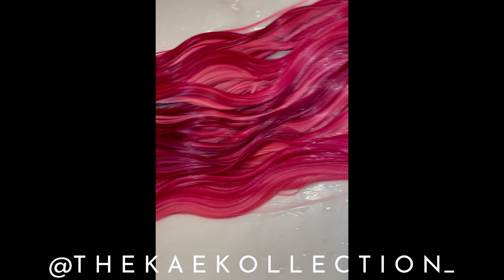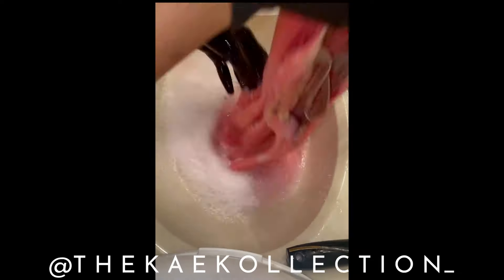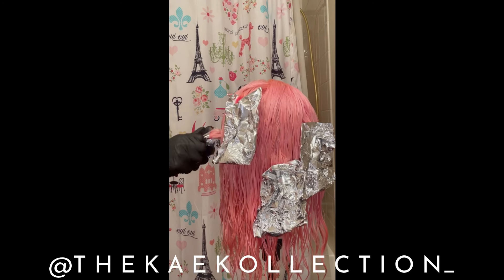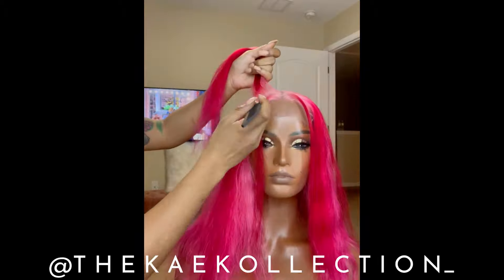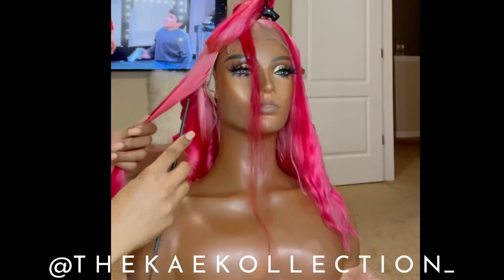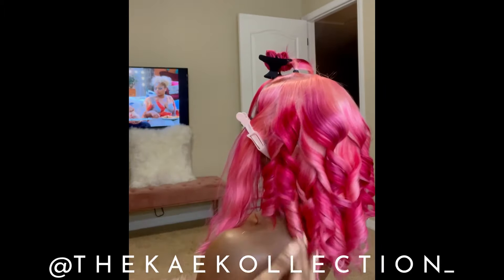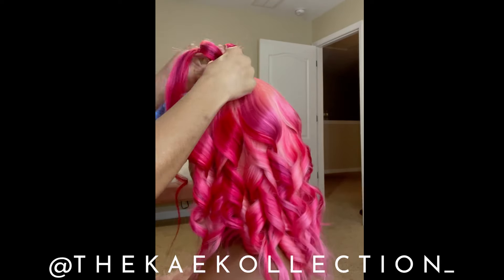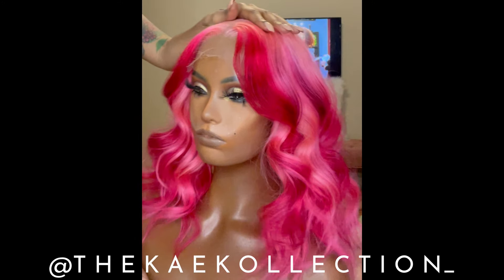♥️ VALENTINE’S DAY THEMED WIG w/ HEART SHAPED PONYTAILS 💕 | TKK LUXE EXTENSIONS🛍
💬 DESCRIPTION
What’s Up My TKK BABES!!! 🤎
Love is DEFINITELY in the hair & I hope you all enjoyed this fun and quick video on how to achieve the perfect Vday/Valentines day themed hair style 💝 Pink & red custom coloring with a custom style!

📲LINKS & SOCIALS

🖇Business IG: @TheKaeKollection_

🖇Personal IG: @TheRealKaePace

* Adore Hair Color (Raging red, pink petal, cotton candy and platinum)
* Ion Curling Iron 1”